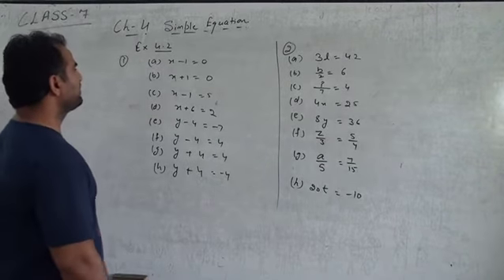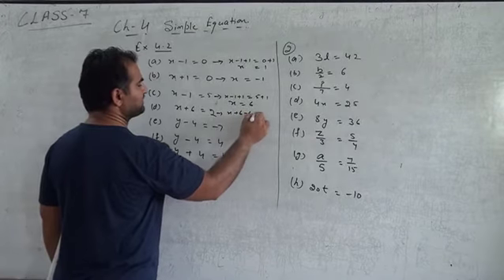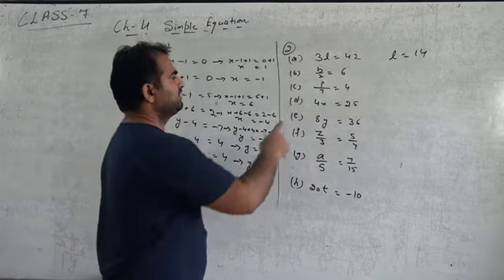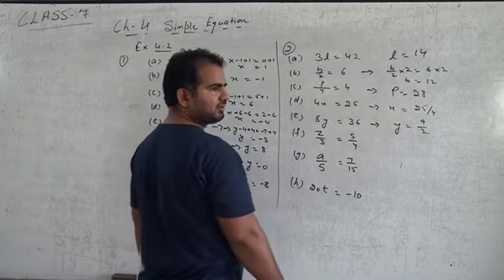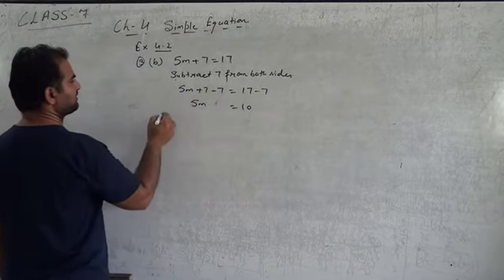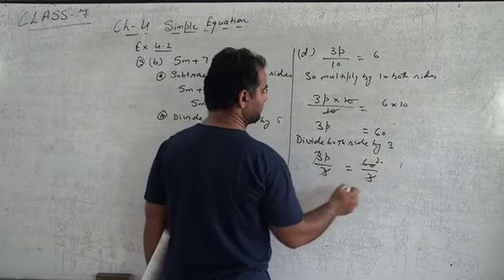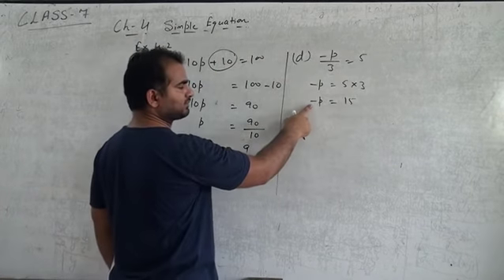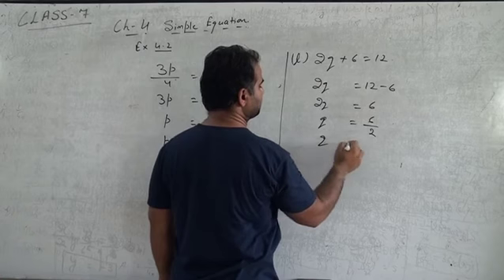Class 7, Chapter 4, Simple Equations, Solution to Ex. 4.2